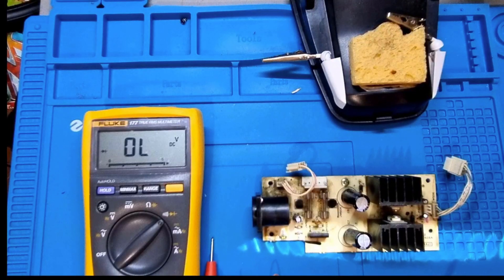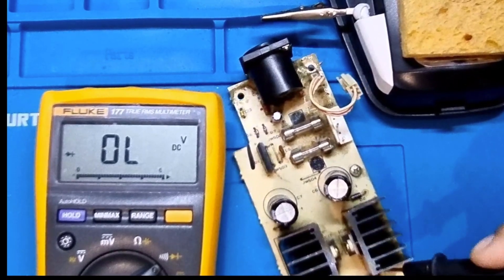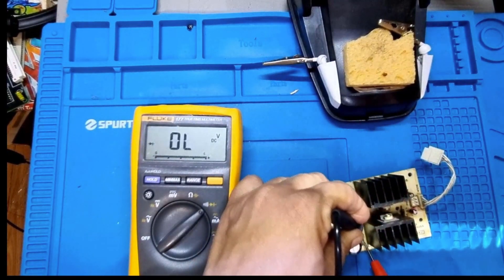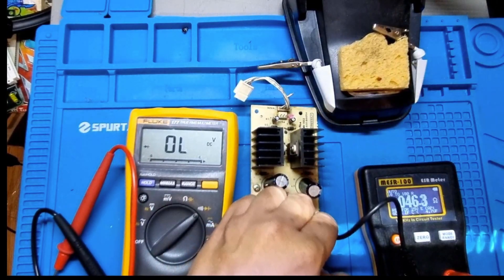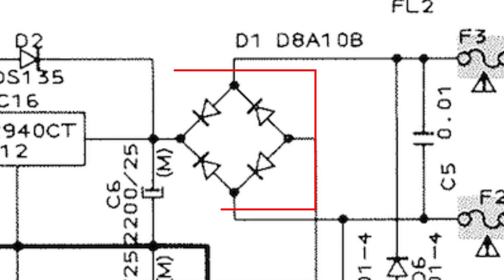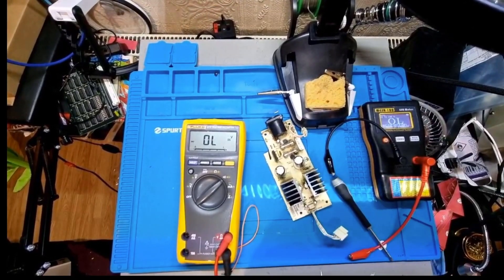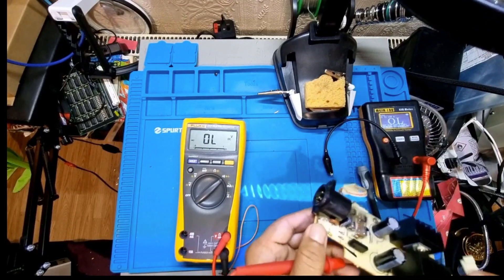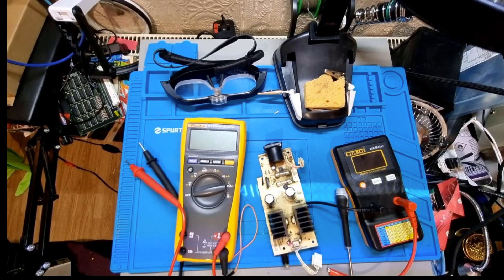AKAI S1100 HARDWARE SAMPLER REPAIR - 8 bit sound | Checking the Power board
My Akai hardware sampler repair mission, whilst learning electronics as I go along, as I have been into this since I was a kid. YTS scheme and school electronics student.

Any tips from professional electronics techies are welcome!
▬▬▬▬My Sample Packs and merchandise ▬▬▬▬